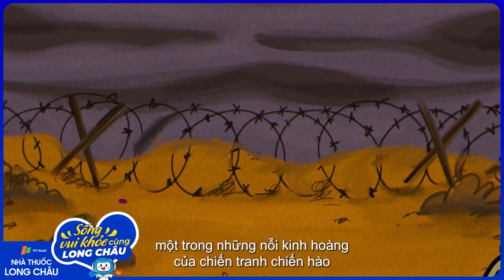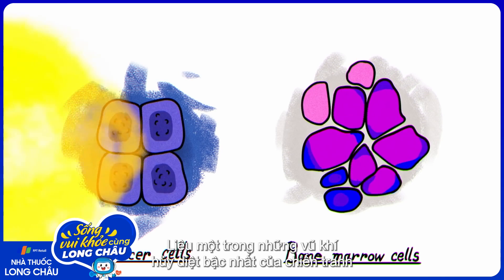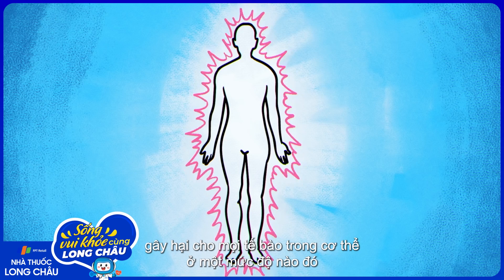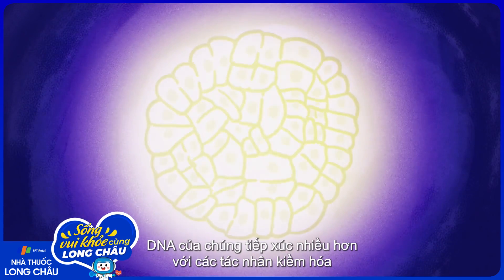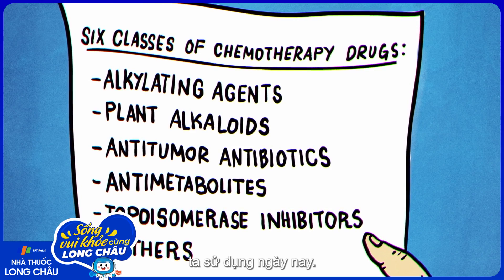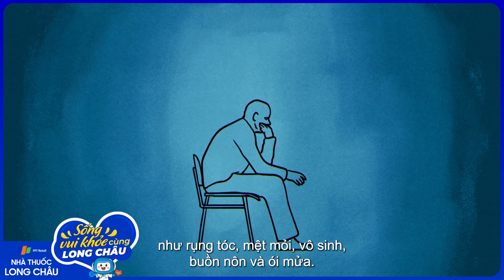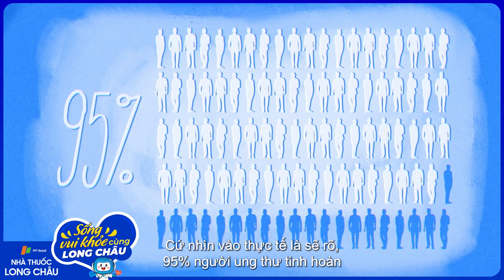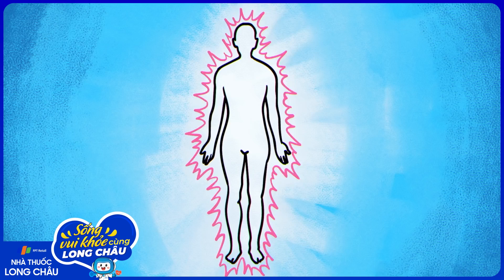Phương pháp Hóa trị diễn ra như thế nào? | Nhà Thuốc FPT Long Châu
Nguồn video: TED

Hóa trị là gì?
Những bệnh nhân mắc ung thư có thể tìm đến nhiều phương pháp điều trị bệnh khác nhau, bao gồm liệu pháp điều trị toàn thân (hoá trị, liệu pháp nhắm trúng đích hoặc miễn dịch,...), xạ trị và phẫu thuật. Đối với hóa trị liệu, đây là một phương pháp giúp tiêu diệt các tế bào ung thư bằng việc sử dụng một hoặc nhiều loại thuốc kháng ung thư. Liệu pháp này có thể sử dụng kết hợp với các phương pháp điều trị ung thư khác để đạt được hiệu quả cao nhất. Phương pháp hóa trị có khả năng giúp bệnh nhân điều trị khỏi hoặc giảm bớt ung thư, nâng cao chất lượng cuộc sống và kéo dài tuổi thọ.

Trong phương pháp hóa trị, các loại thuốc kháng ung thư được sử dụng có khả năng tiêu diệt tế bào ác tính đang tăng trưởng và phân chia nhanh trong cơ thể người bệnh. Tuy nhiên, do điểm hạn chế của liệu pháp này là tác động đồng thời lên cả tế bào ung thư và tế bào khỏe mạnh trên toàn bộ cơ thể, vì vậy nó có thể đem lại nhiều tác dụng phụ không mong muốn cho người bệnh.

Các tác dụng chính của hóa trị trong điều trị ung thư
Dựa trên các loại và giai đoạn ung thư của từng bệnh nhân mà phương pháp hóa trị sẽ đem lại các tác dụng khác nhau. Cụ thể là:

Điều trị tận gốc ung thư (hiếm khi xảy ra): Trong một số trường hợp nhất định, việc điều trị bằng hóa trị có thể tiêu diệt hoàn toàn các tế bào gây ung thư trong cơ thể. Đặc biệt, nó có khả năng ngăn chặn ung thư tái phát.
Kiểm soát ung thư: Một tác dụng nổi bật khác của hóa trị là có khả năng ngăn ngừa ung thư lan sang các bộ phận khác trong cơ thể và làm kìm hãm sự phát triển, tăng trưởng của các khối u ác tính.
Giảm nhẹ các triệu chứng: Đối với những trường hợp bị ung thư nặng mà hóa trị không thể chữa khỏi hoặc kiểm soát được sự lây lan của ung thư, phương pháp này sẽ có tác dụng thu nhỏ khối u gây đau đớn hoặc chèn ép lên các cơ quan lân cận trong cơ thể. Các khối u ác tính vẫn có thể tiếp tục phát triển trở lại sau khi điều trị bằng hóa trị.

Hãy cùng FPT Long Châu tìm hiểu thêm thông tin qua đoạn video này nhé!